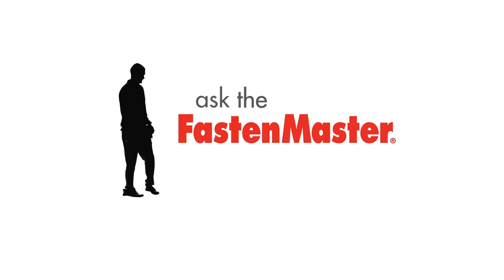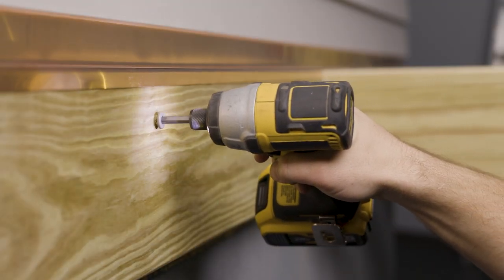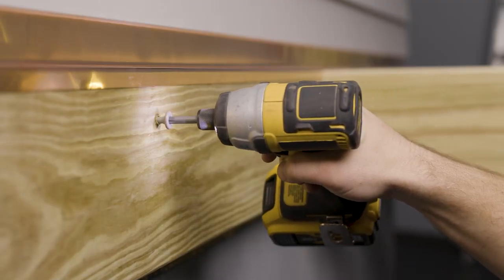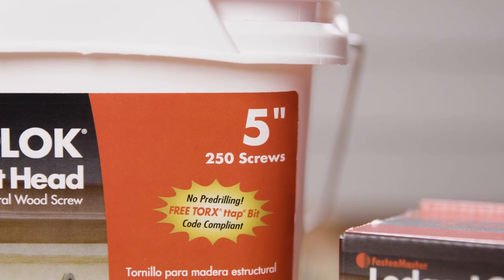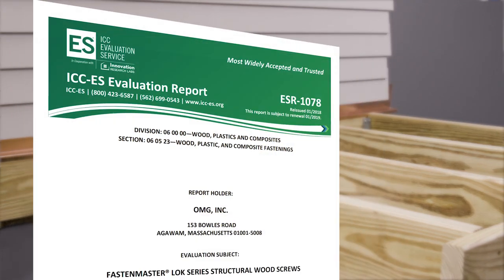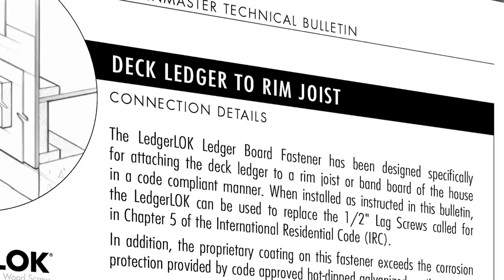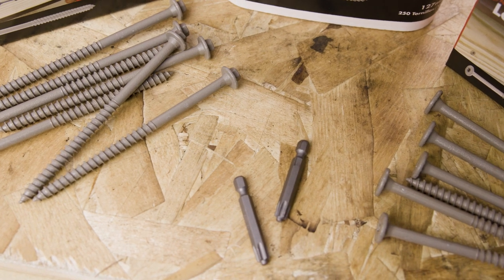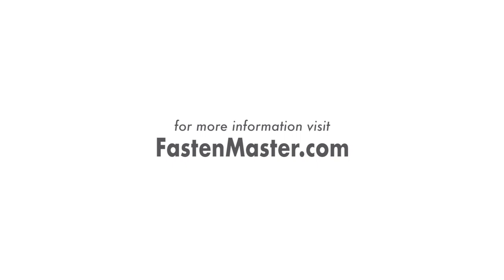LedgerLOK Flat Head Structural Wood Screw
LedgerLOK Flat Head is 1/2" lag bolt replacement fastener that combines the single step installation of LedgerLOK with an attractive flat head design featuring TORX ttap.

No Pre-Drilling Required: Installs in a fraction of the time versus traditional lag bolts with fewer steps and less effort.

Flat Head with TORX ttap Drive: The flat head installs flush to the ledger saving additional time and money. Plus, gain stronger bit engagement with the TORX ttap drive system.

ACQ Approved & Code Compliant: Tested and supported by engineering data that conforms to the most current ICC standards. It is also approved for use in ACQ or treated lumber.